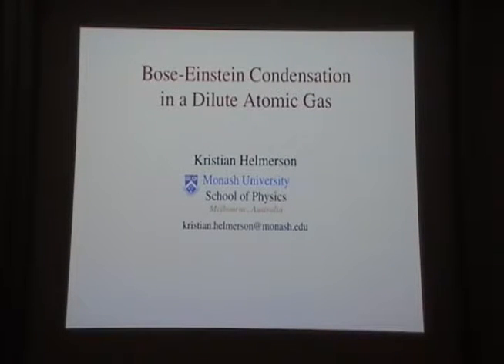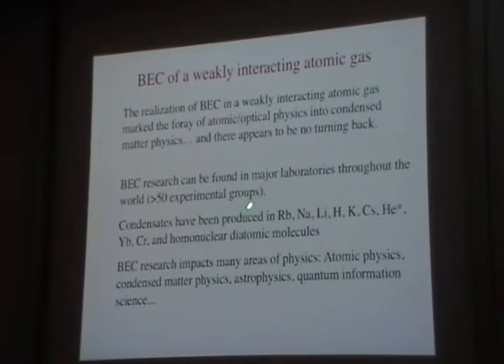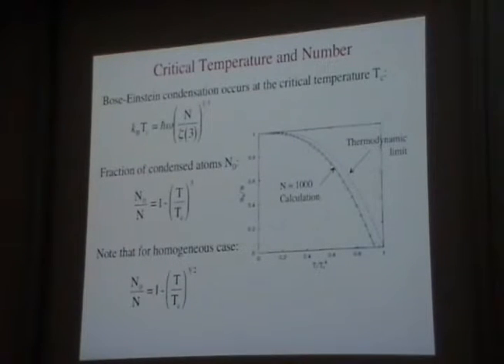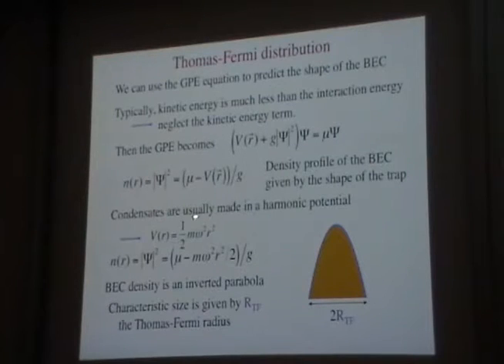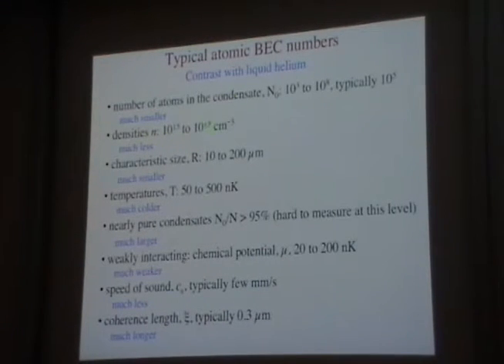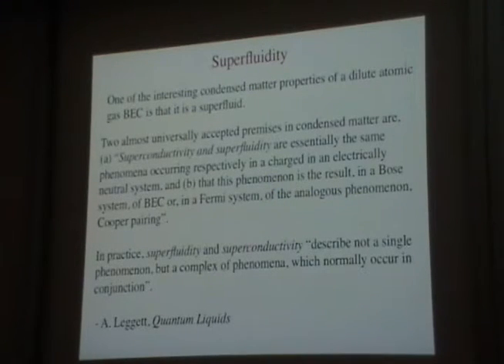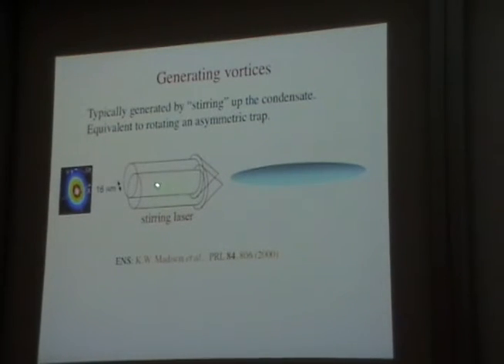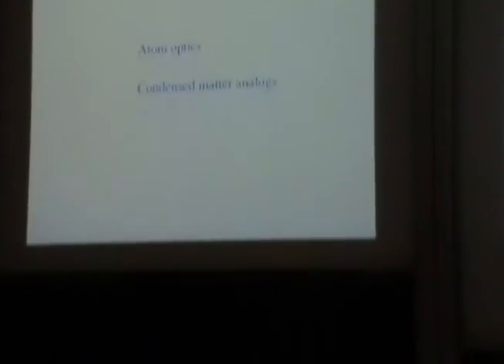Bose-Einstein condensation in a dilute atomic gas Lecture III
I-CAMP 2010 Australia Friday July 9 Kristian Helmerson Bose-Einstein condensation in a dilute atomic gas Lecture III  Parnell Building Rm 222, University of Queensland, Brisbane, Australia  1:30pm Friday July 9, 2010